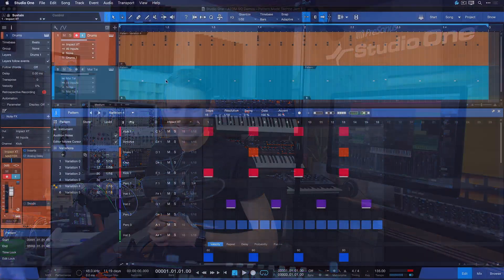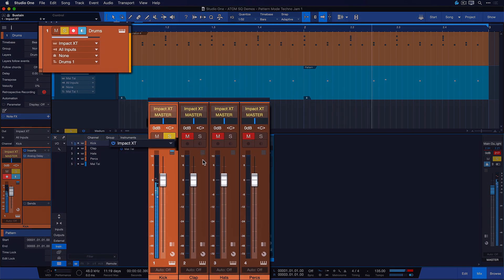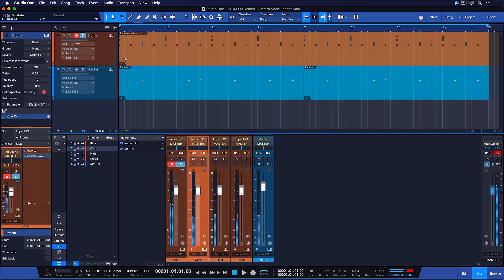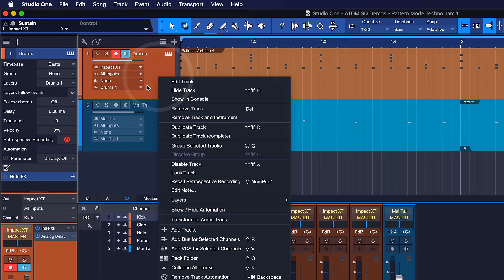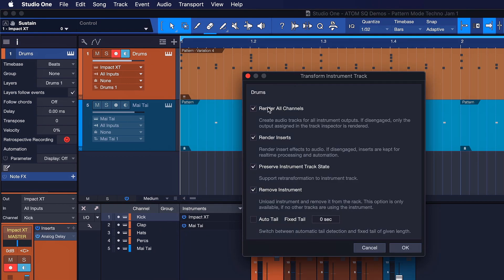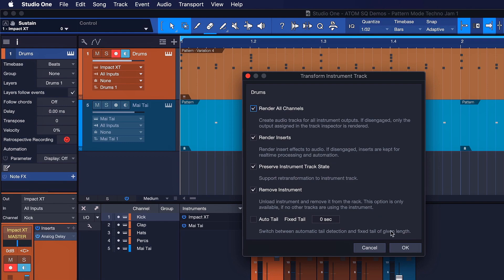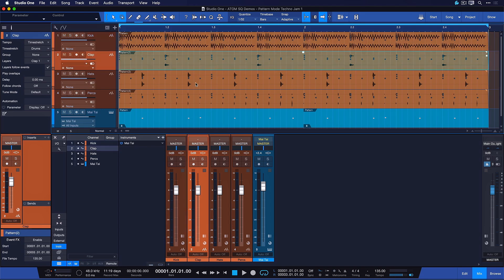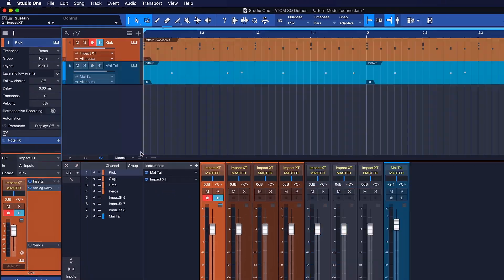Transform a Multi Channel Instrument into Audio Stems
PreSonus Software Specialist Gregor Beyerle shows you how to transform your Multi-Channel Instrument into separate Audio Tracks - In 60 seconds or less!